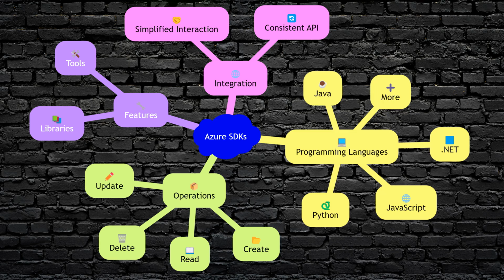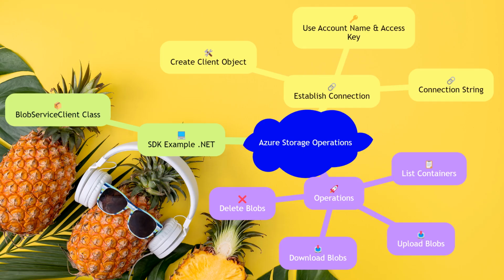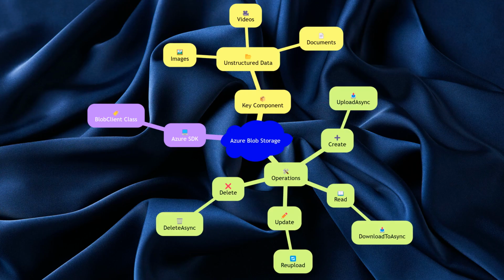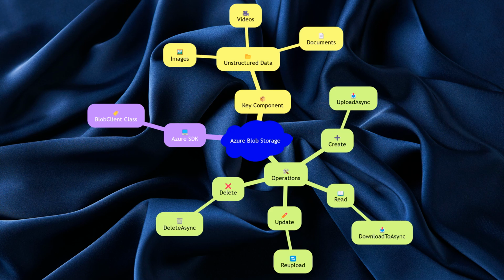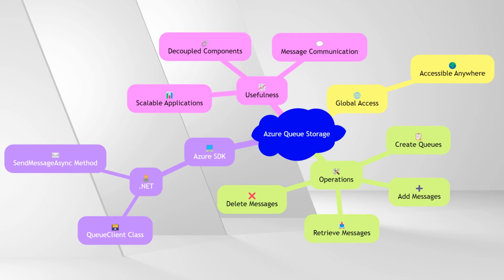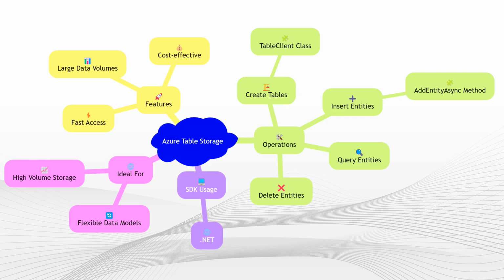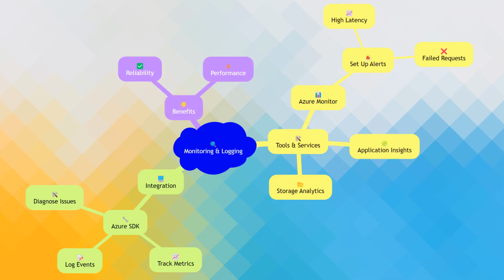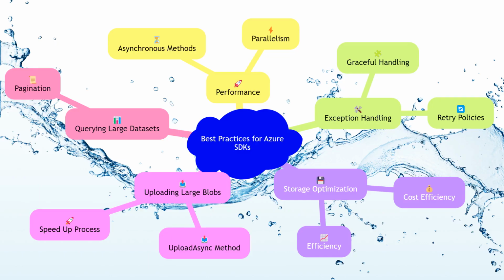AZ-204 2 07 Perform operations on data by using the appropriate SDK